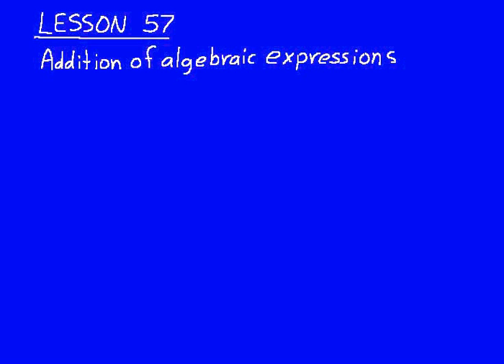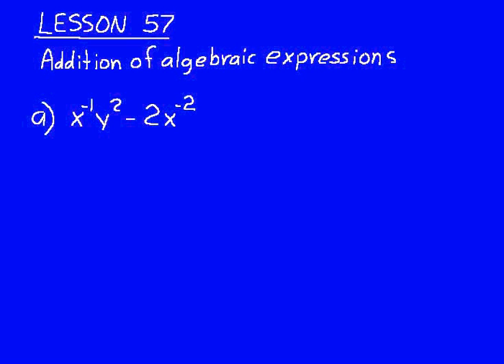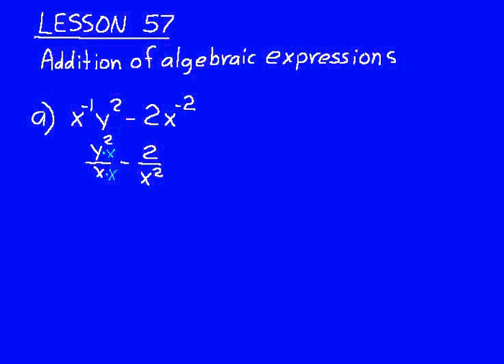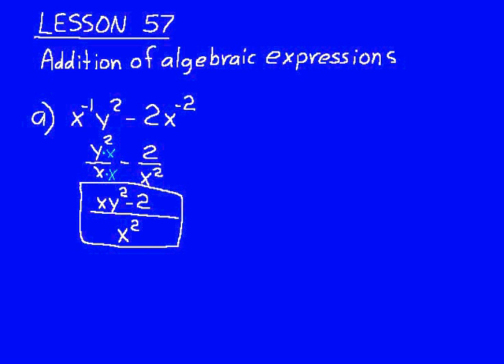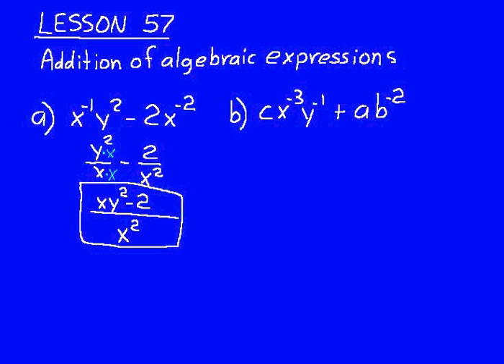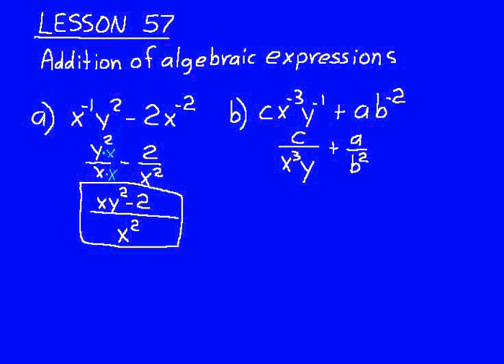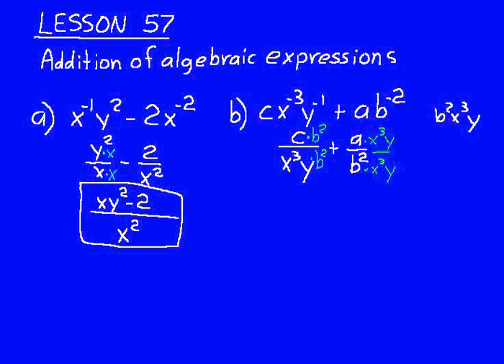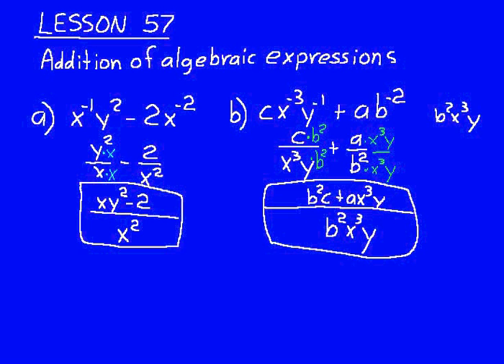DIVE Instructional CD for Saxon Algebra 1 3rd Edition Lesson 57